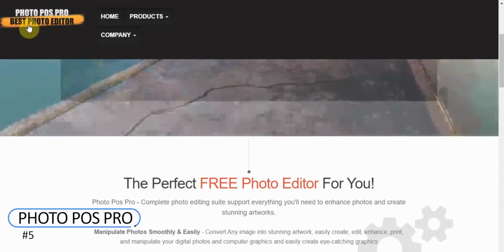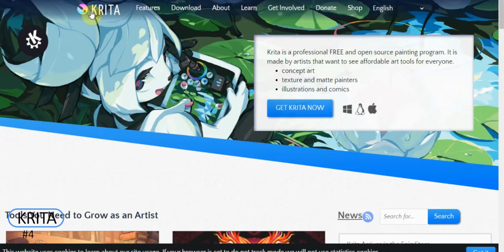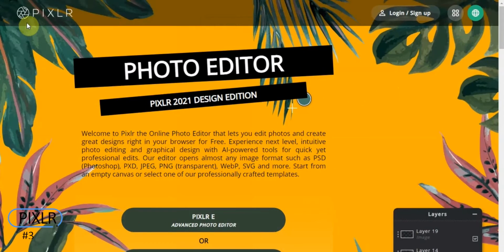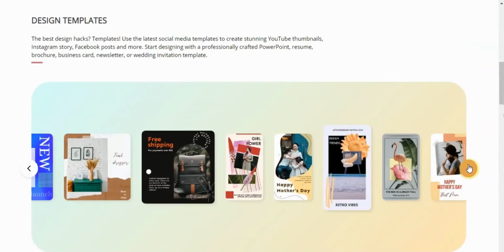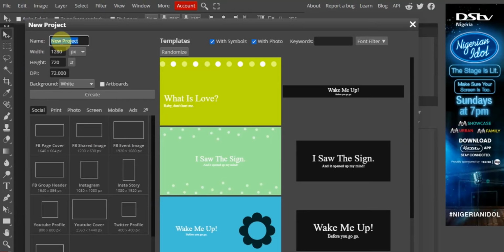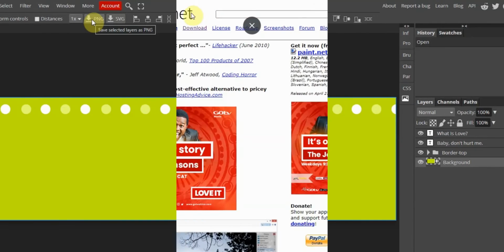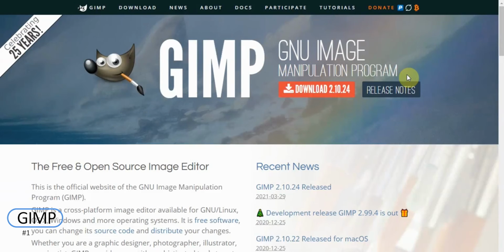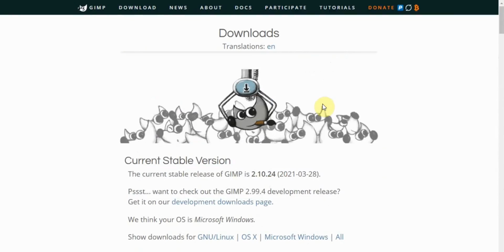Top 5 FREE Adobe Photoshop Alternatives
Time Stamps
00:00 - Intro
00:21 - 5
00:58 - 4
01:42 - 3
02:58 - 2
03:59 - Honorable Mentions
04:20 - 1
05:15 - Outro